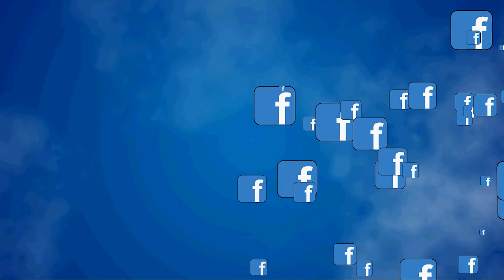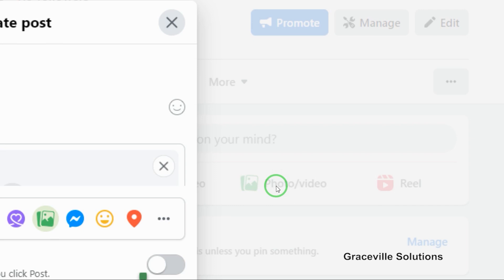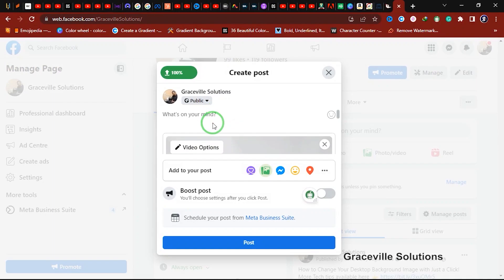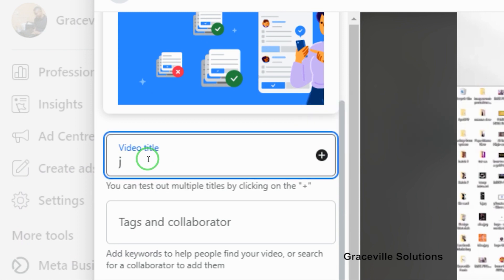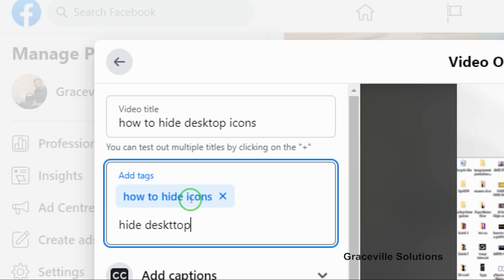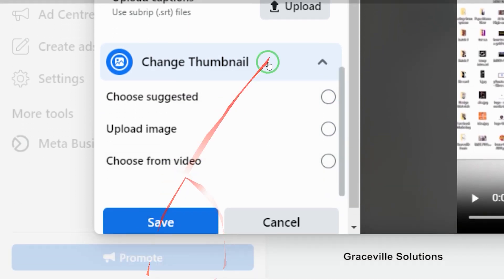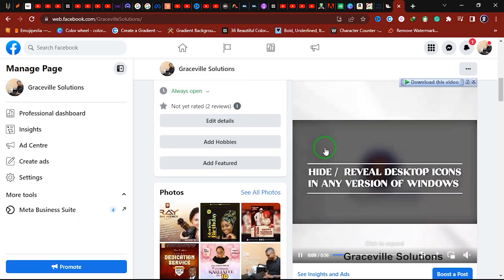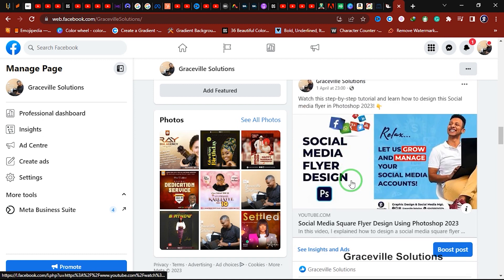How to Upload a Video on Facebook Business Page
Facebook and video is huge in 2023. Hence, I showed in this video, How to Upload a Video on Facebook Business Page.

Although, the method I showed here on How to Upload a Video on Facebook Business Page, was done on a PC; But, it is similar to that of mobile phone; yes, using the method I explained in this video, you would be able to upload videos to your professional Facebook business page.

As a business owner, it's important to create engaging content that your audience will enjoy. Facebook is a great platform to showcase your videos and connect with your audience.

In this step-by-step tutorial, we'll guide you through the process of uploading a video to your Facebook business page. We'll cover everything from choosing the right video format, to creating a compelling thumbnail, and optimizing your video for maximum visibility. This can also be done using facebook meta suite.

At Graceville Solutions, we understand the importance of video marketing for businesses. That's why we've created this tutorial to help you take your digital marketing strategy to the next level.

So, if you're ready to learn how to upload a video to your Facebook business page, make sure to watch this video until the end.